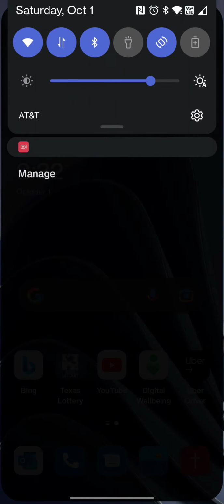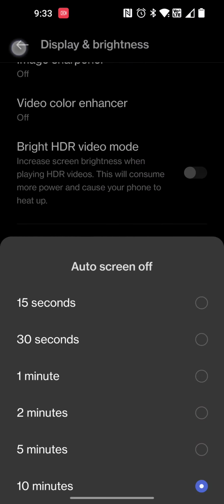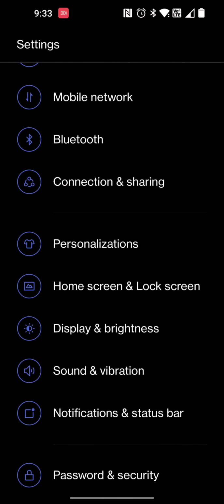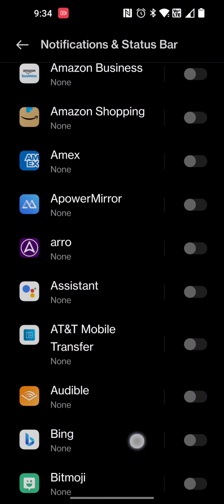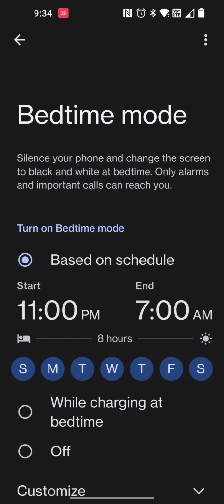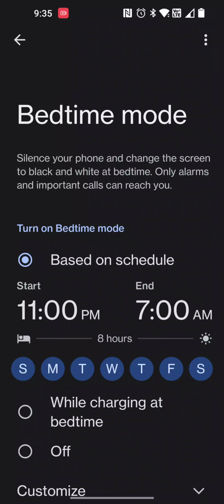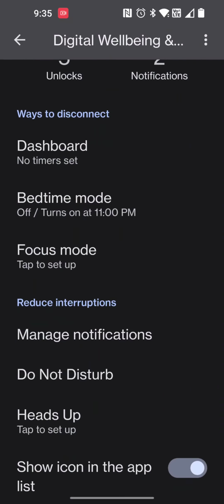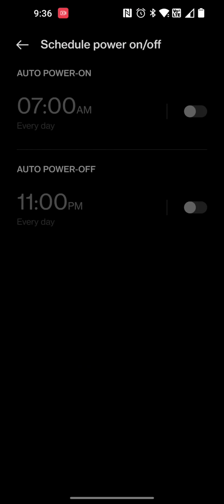OnePlus 10 Pro "Battery Saving Tips & Tricks"